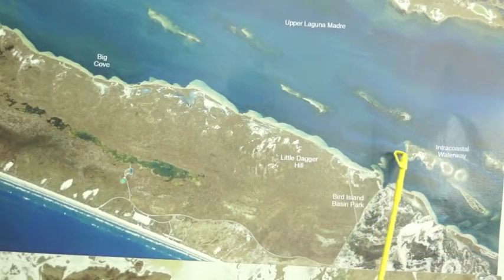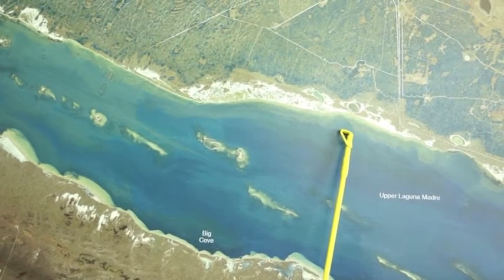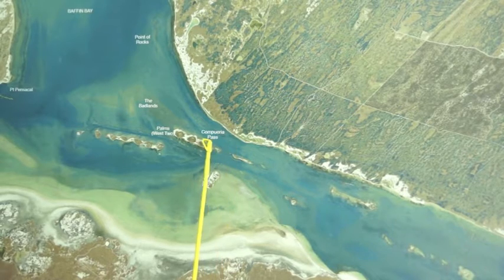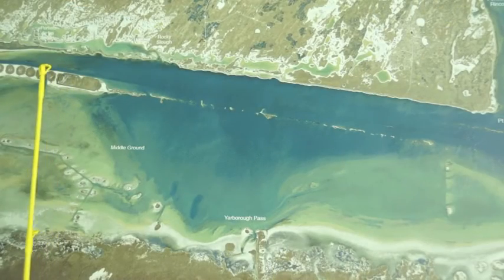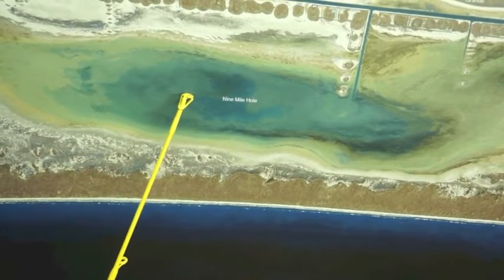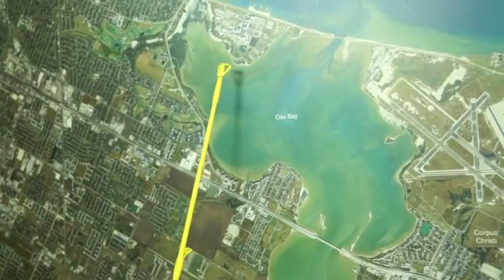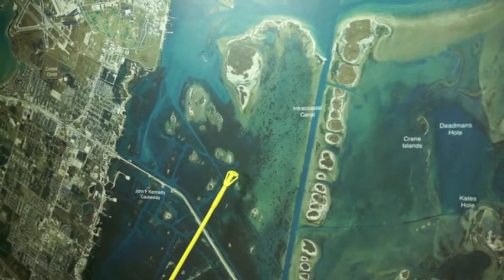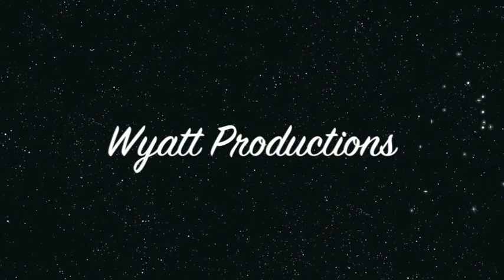Texas Fishing Tips Fishing Report July 18 2013 Baffin Bay Area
Texas Fishing Tips Fishing Report July 18 2013 Baffin Bay Area With Capt. Grant Coppin